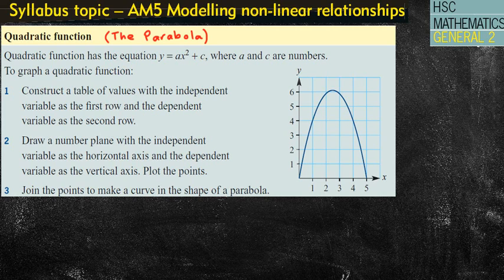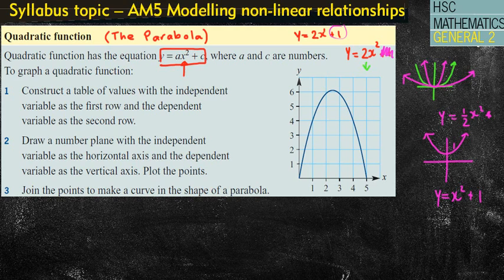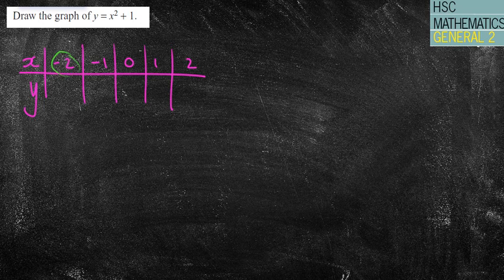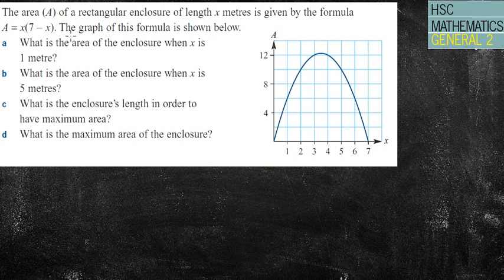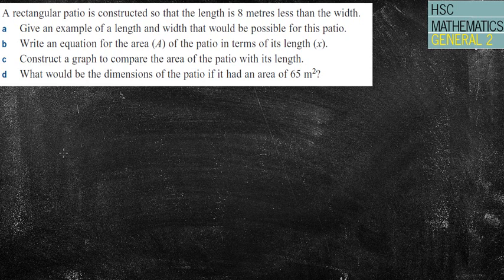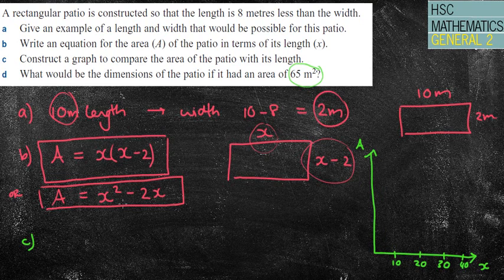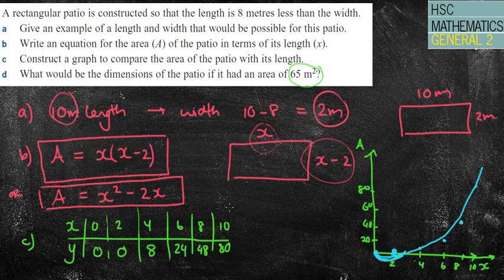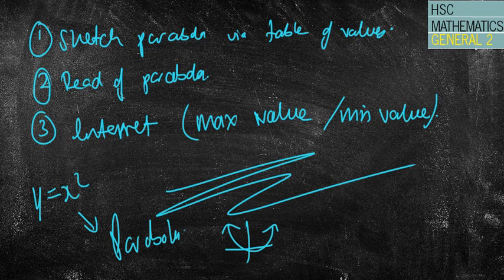Non Linear Relationships The Parabola